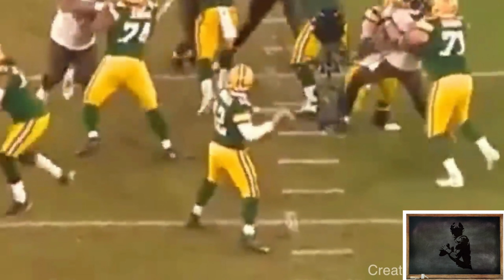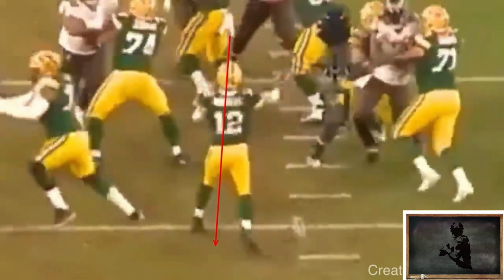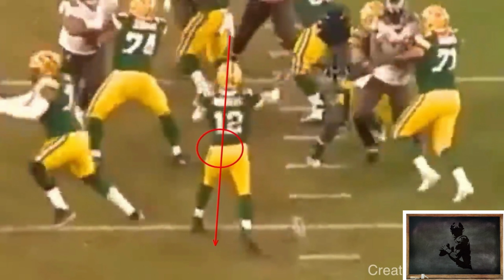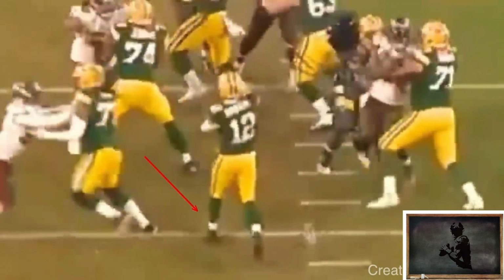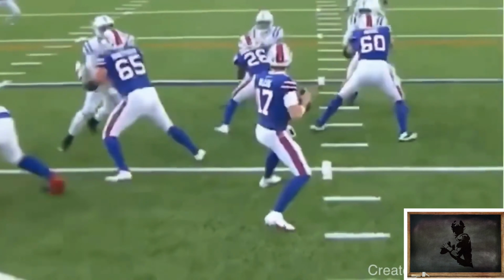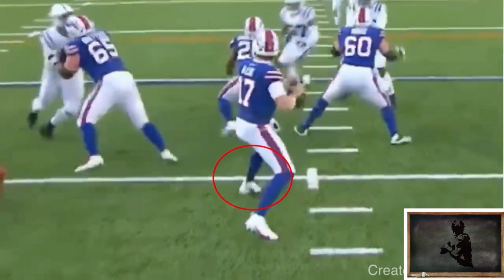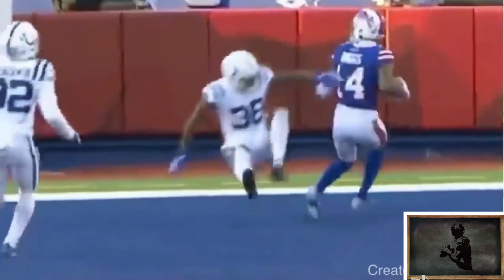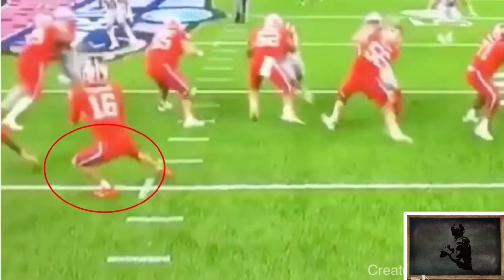QB 101 ep. 2 (5 tips every QB should know)